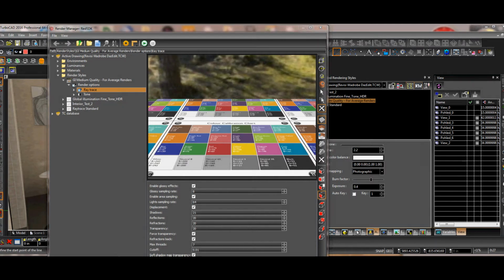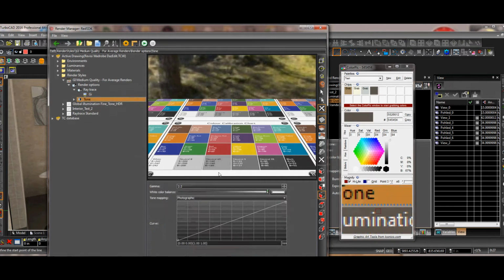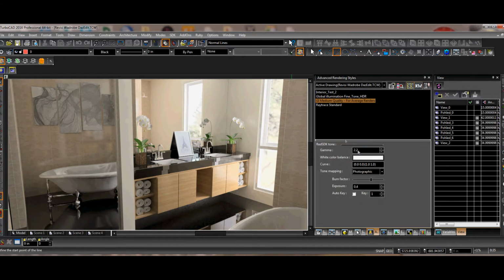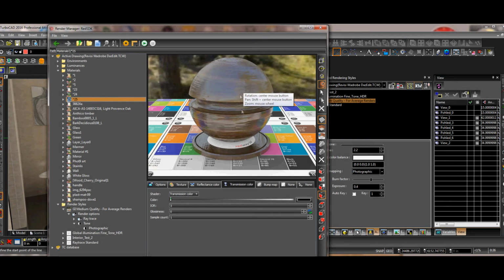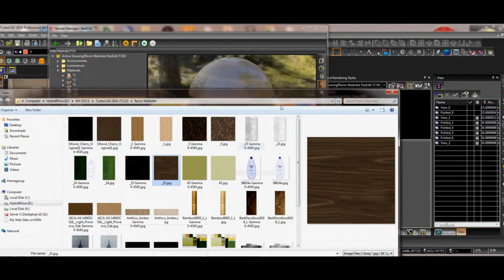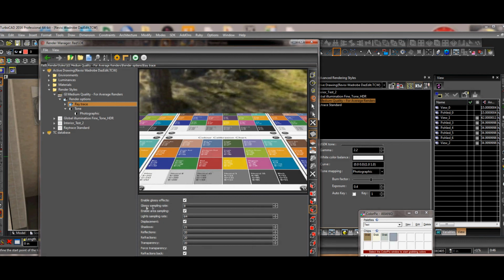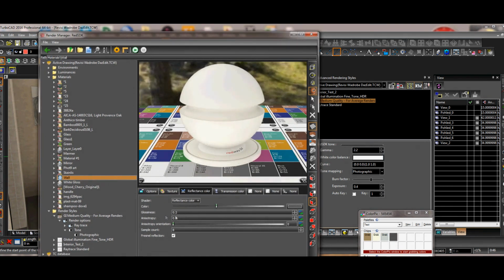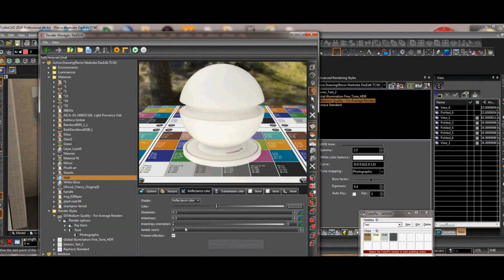TurboCAD 2016 - RedSDK Rendering - a few tips and tricks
Materials and Render Style tips. Gamma 2.2 TM - Gamma 0.4545 Materials.
DCD 10/04/17